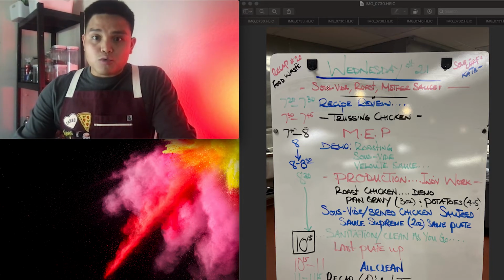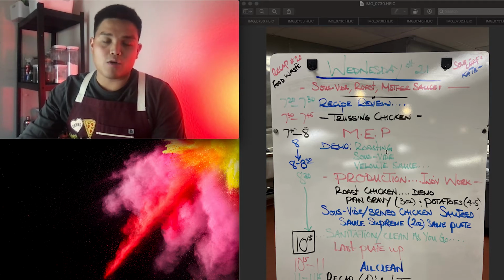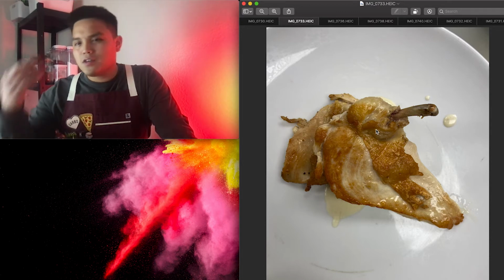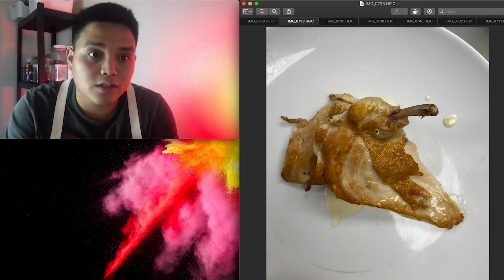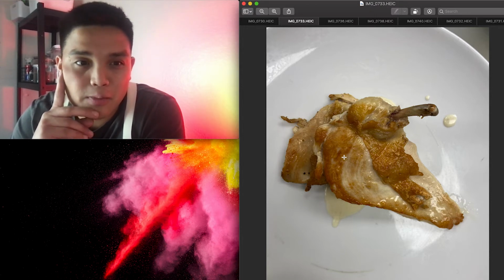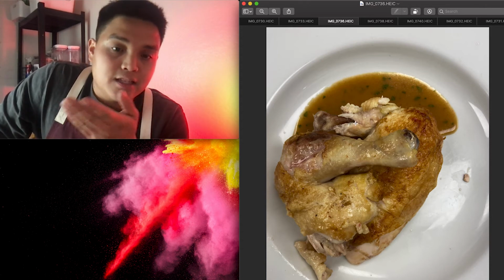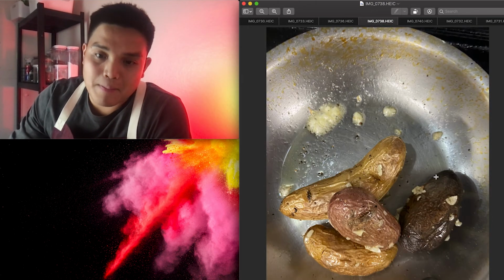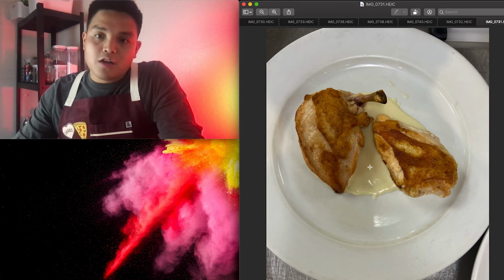Day 22 Culinary School Chronicals - Trussing, Roasting, and a mother sauce-ish